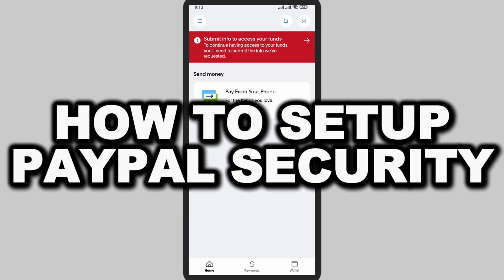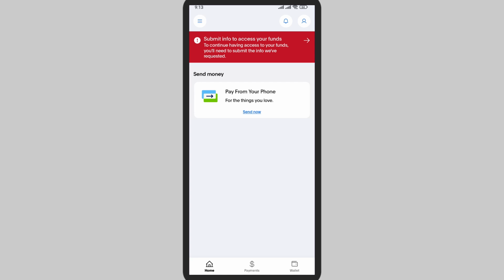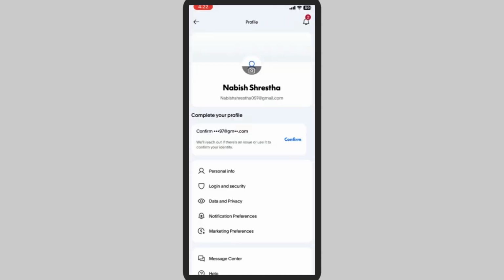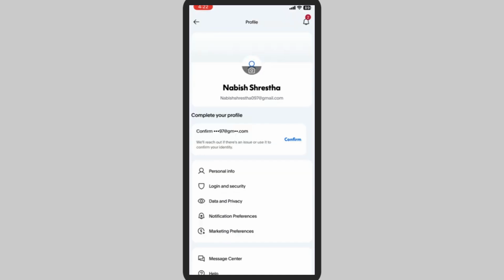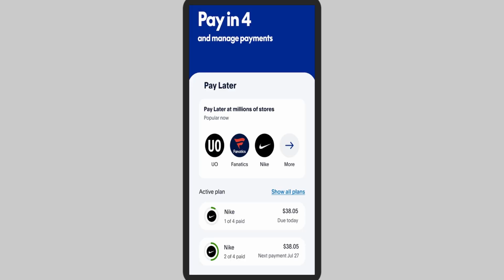How to Set Up paypal Security 2025?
Keep your PayPal account safe with this quick and easy guide! 💳 Learn how to set up PayPal security settings including two-factor authentication (2FA), strong passwords, and login alerts to protect your money and personal information from unauthorized access.

📱 Add a secure phone number or authenticator app
🔔 Get instant security notifications
💳 Protect your transactions and account privacy